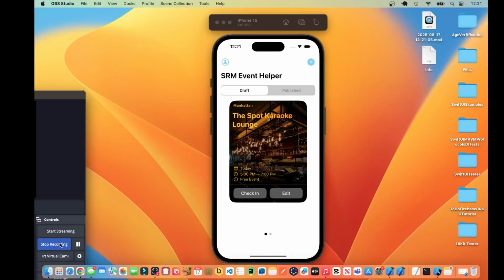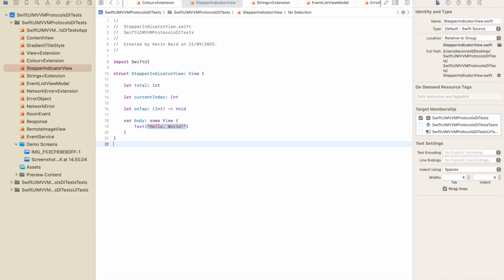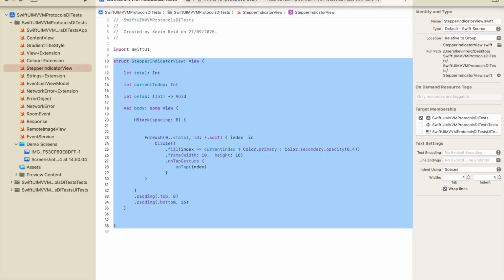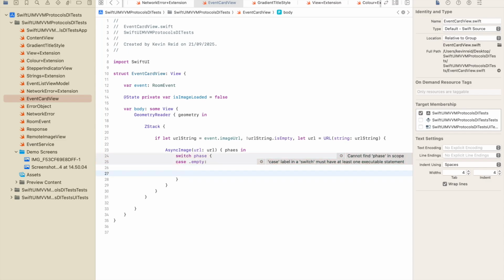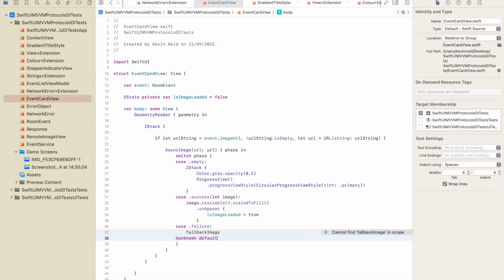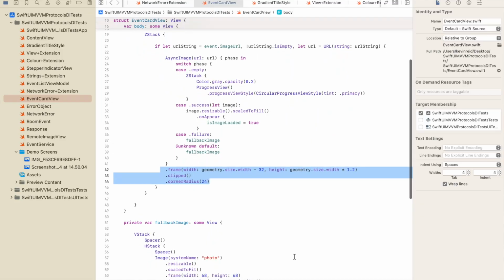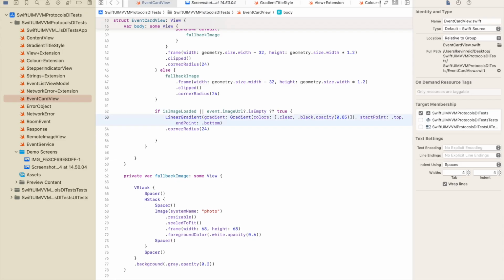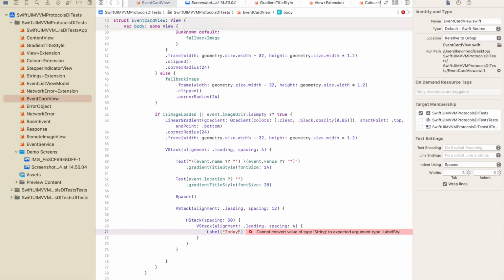SwiftUI MVVM Made Easy – Build Clean Apps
Learn Swift MVVM + Dependency Injection for iOS! 🚀 In this beginner-friendly guide, you'll discover how to structure your SwiftUI apps using the MVVM pattern, implement dependency injection, and write clean unit tests using protocols and mocks. Perfect for junior iOS developers and anyone looking to level up their Swift skills!
🔍 What You’ll Learn:
 • Swift MVVM architecture
 • Dependency Injection in iOS
 • Unit testing with protocols and mocks
 • Clean and testable SwiftUI code
✅ Start writing scalable, testable Swift code today!

Happy coding! 😊

3 Git Tower – Simplify your Git workflow with this powerful Git client

1 SwiftUI Mastery: Core Data To-Do List with Notifications, Pie Charts & Address Lookup